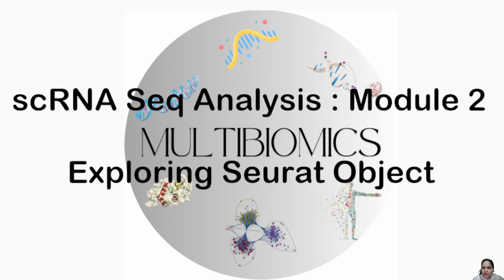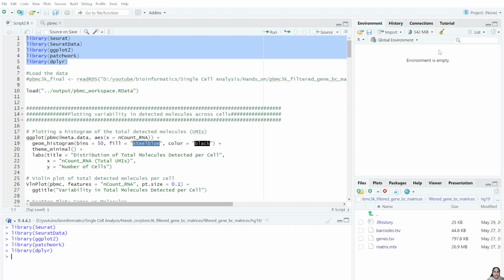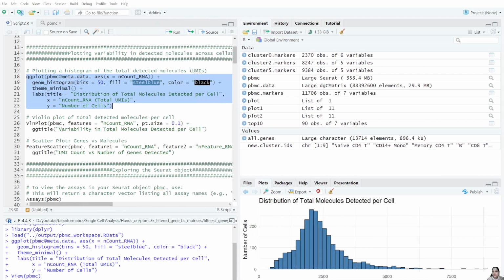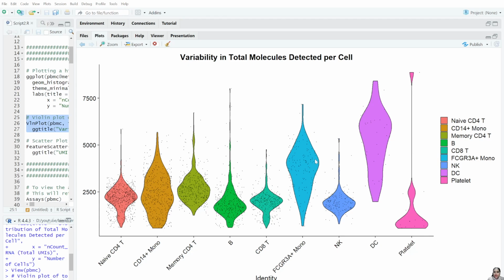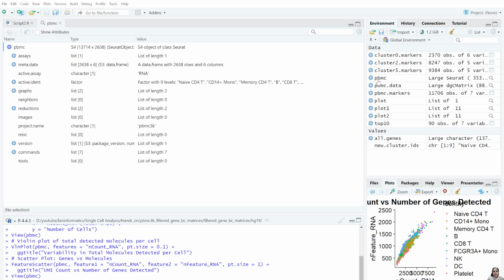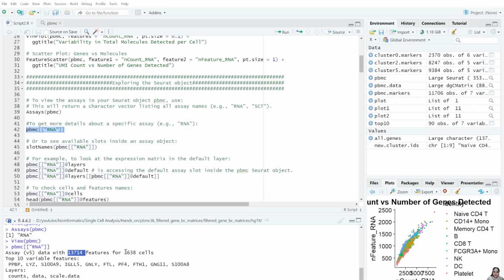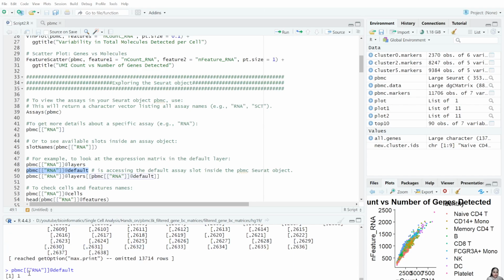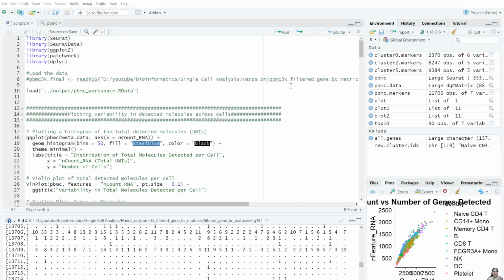5_Exploring_Seurat_Object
Welcome to this hands-on tutorial on single-cell RNA-sequencing data analysis using the Seurat package in R. In this session, we will explore key aspects of a Seurat object, focusing on understanding the variability in molecular counts across cells, visualizing gene expression patterns, and navigating the complex data structure within Seurat.
We’ll start by plotting the distribution of detected molecules and genes per cell to assess data quality and variability. Then, we will dive into the Seurat object itself — examining the assays, exploring expression matrices, and inspecting metadata that provides valuable cell-level information.
By the end of this video, you’ll be comfortable accessing and interpreting the essential components of your single-cell dataset, setting a strong foundation for downstream analyses like clustering and differential expression.